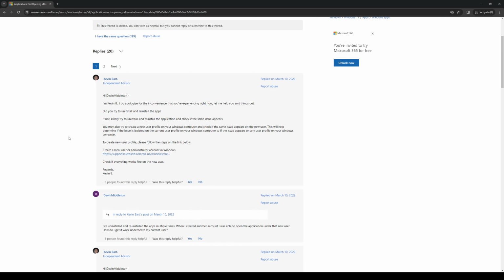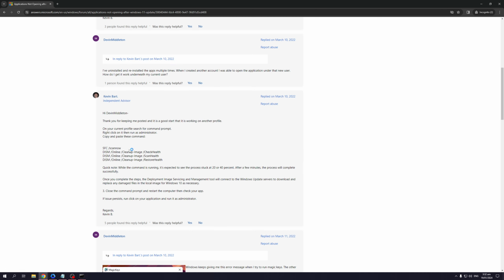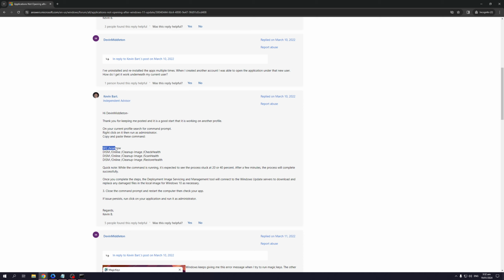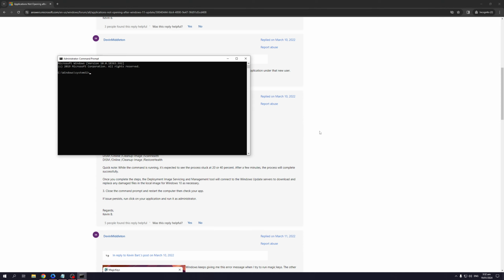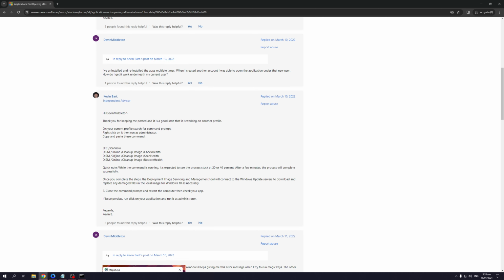How to Fix Apps Not Opening on Windows 11 (2024)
If you don't know how to fix windows security not working on windows 11 or something else, please check out my video, because in this video I will show you the best way to do this!